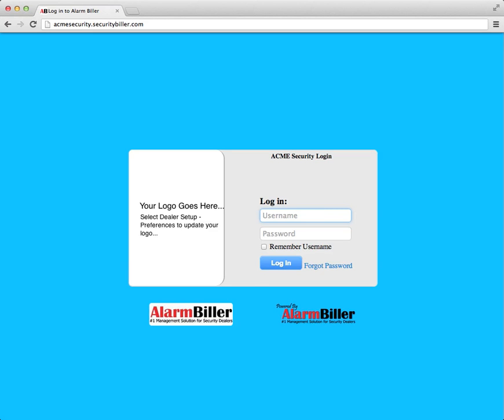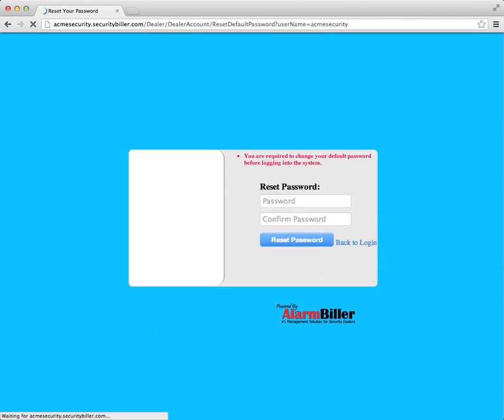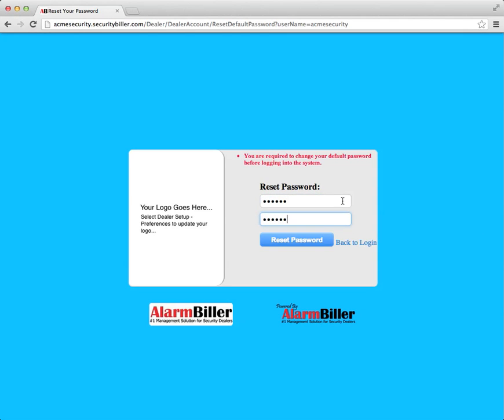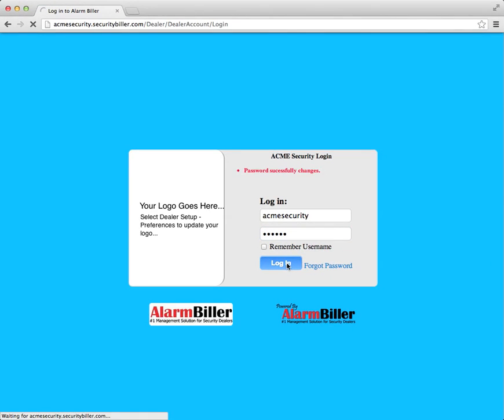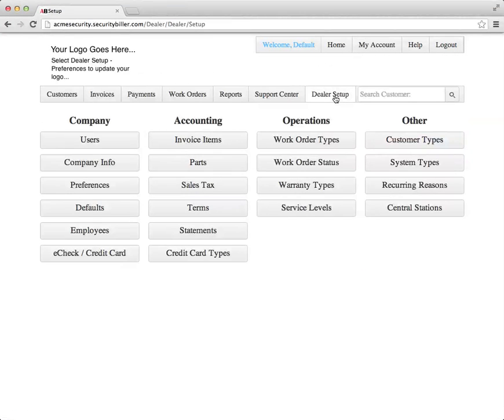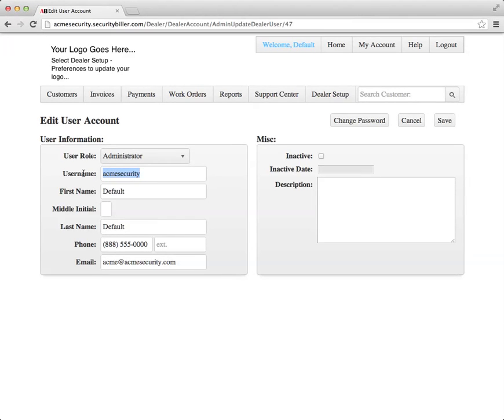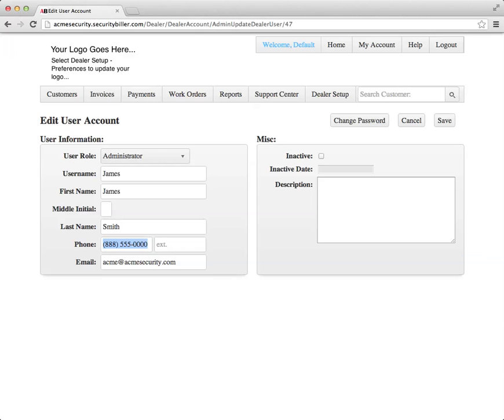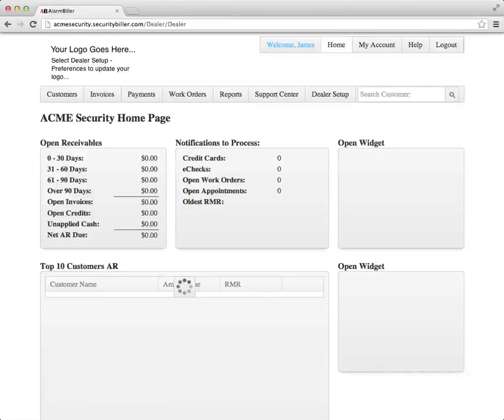AlarmBiller Initial Login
This video will show you what to do the first time you login into your AlarmBiller account.